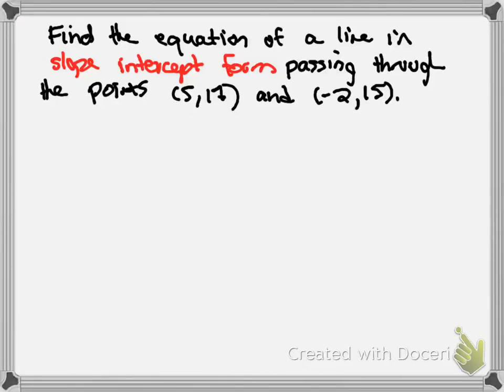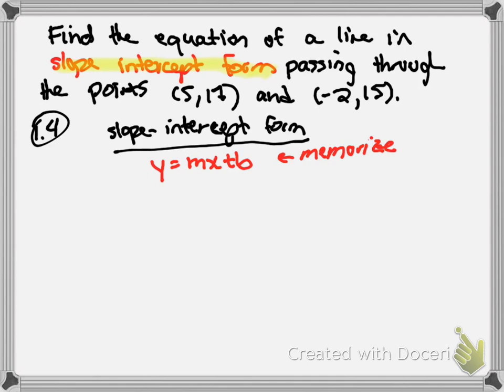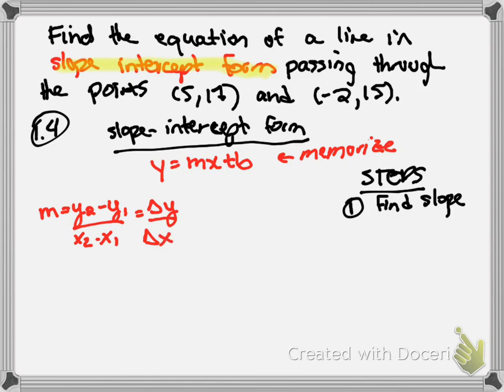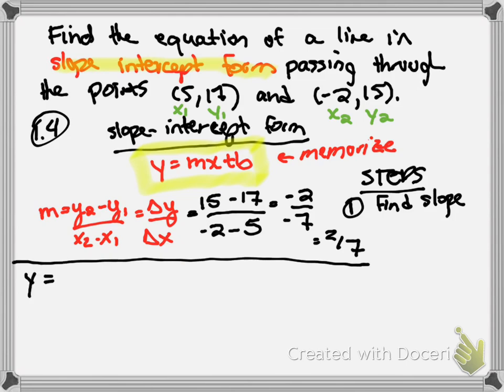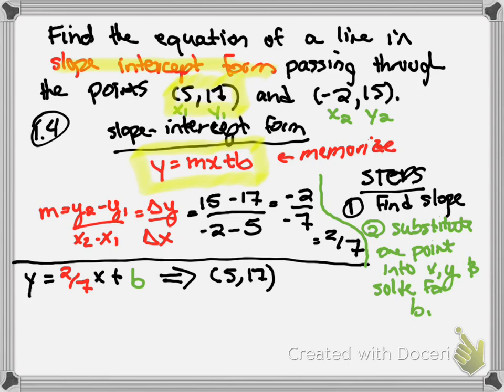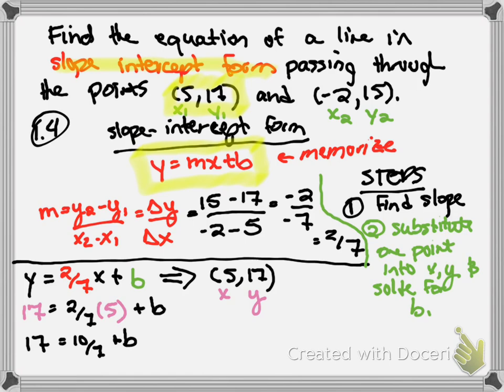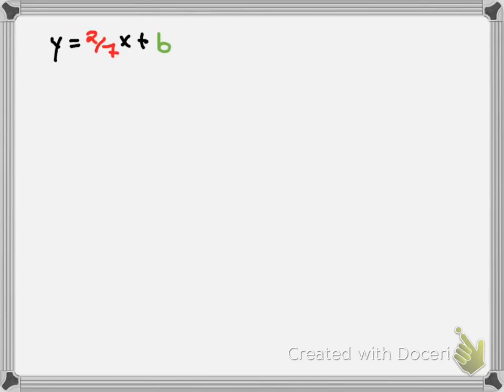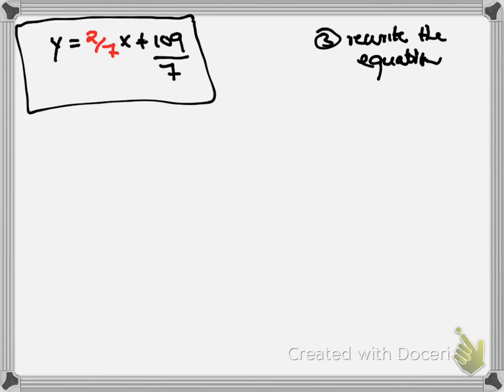math 082 find equation given 2 points slope-intercept form